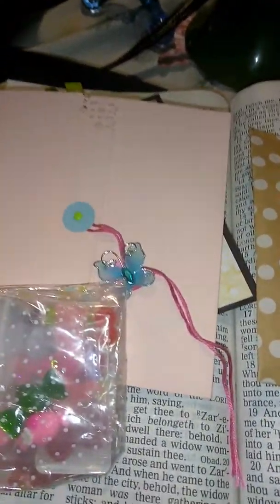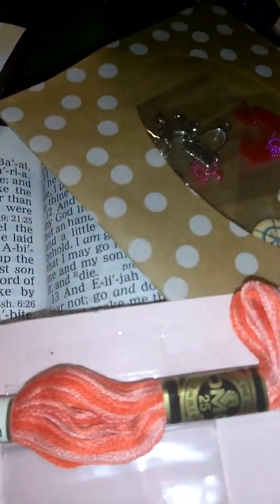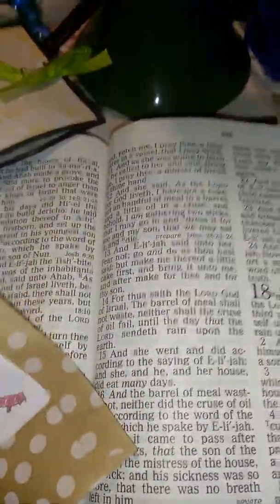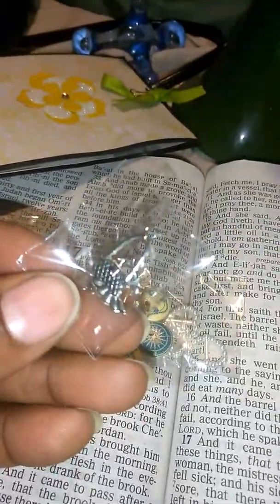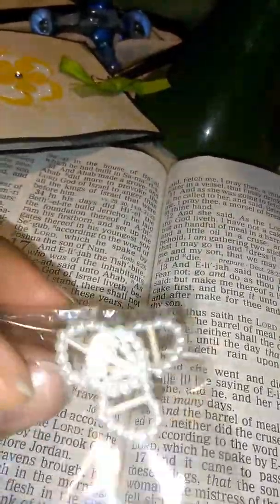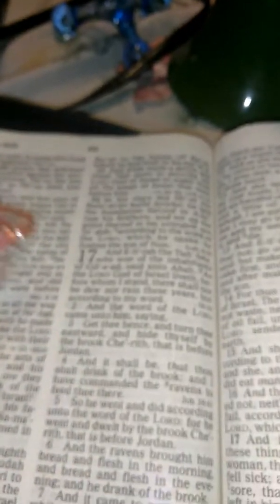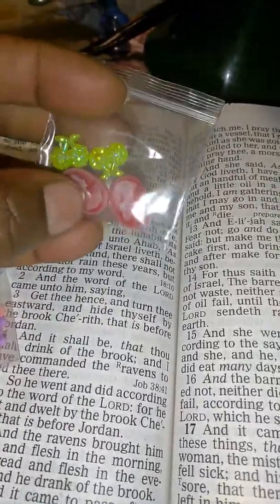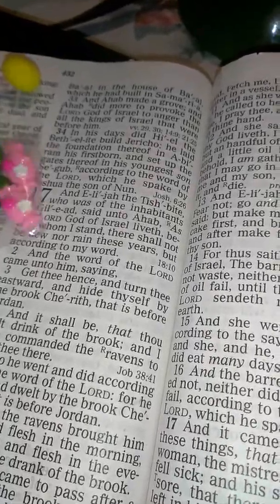Swap back from Mandie embellishments swap(part 1)